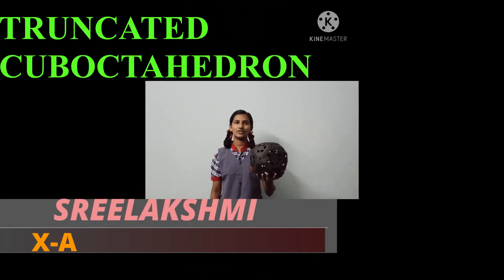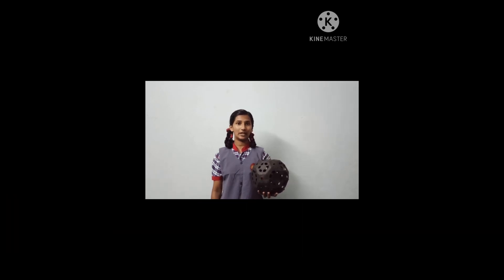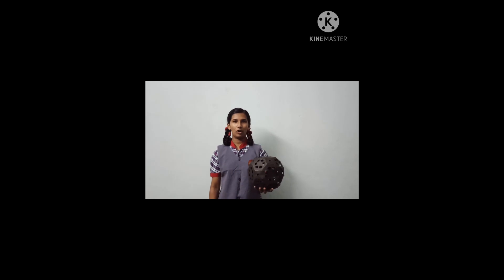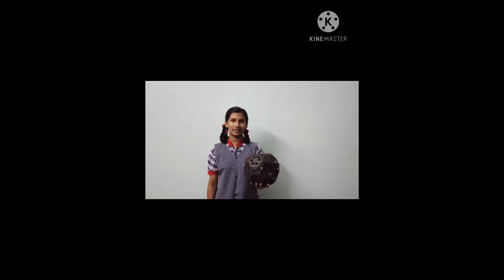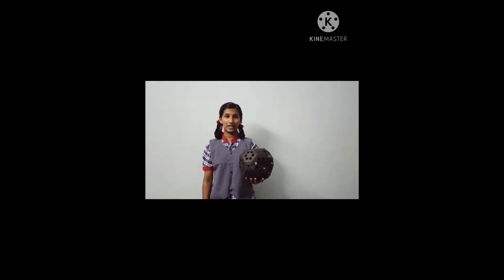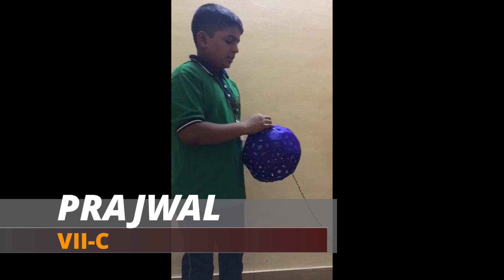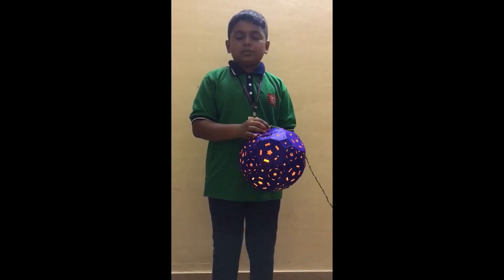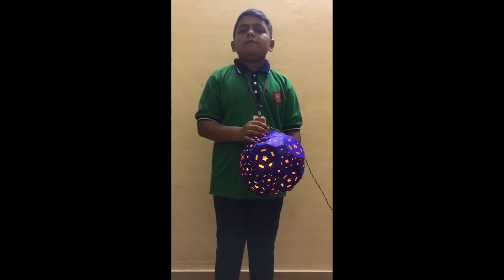DEEPAWALI [MATHS] LAMPS ....BY K V PAYYANUR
INSPIRED BY CCLIIT[GN][PART OF 3030 STEM] ,STUDENTS OF K V PAYYANUR MADE 20 DIFFERENT LAMPS.